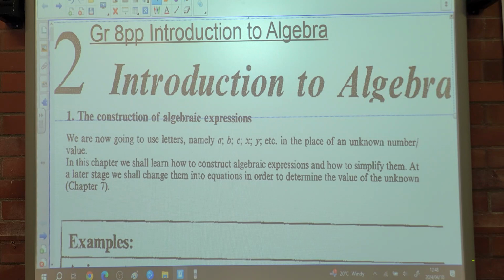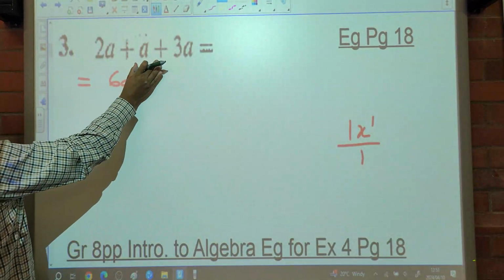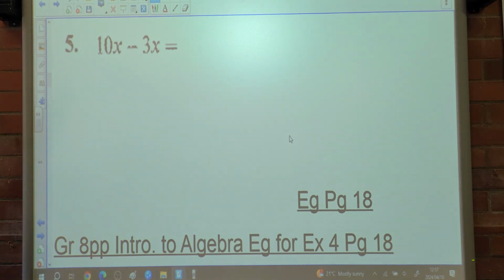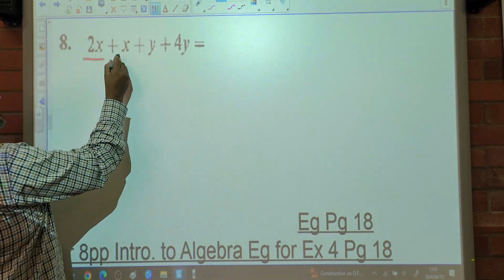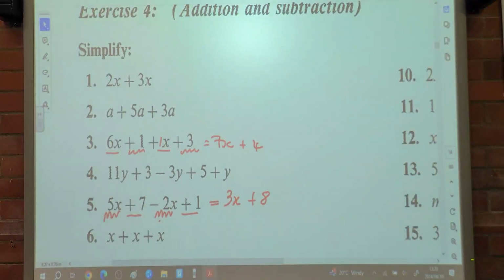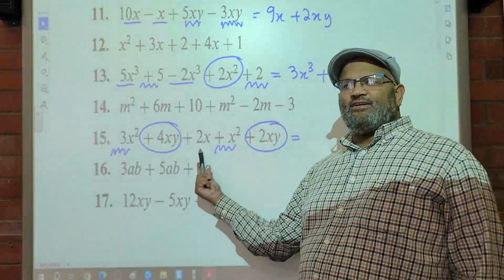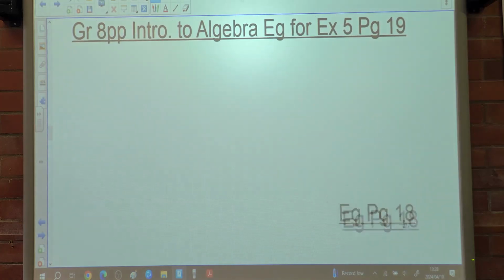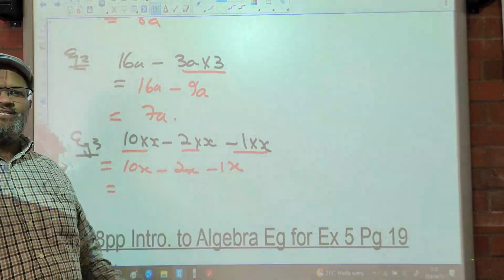Gr 8pp Intro. to Algebra L4 Ex 4 - 5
Grade 8pp Introduction to Algebra Lesson 4

Ex 4 Simplifying algebraic expressions and Bodmas

Full Lessons
Lesson 5

Lesson 7
Ex 5 – 6